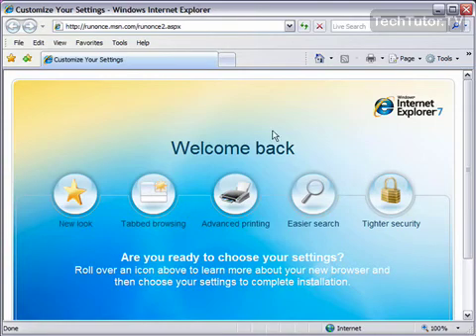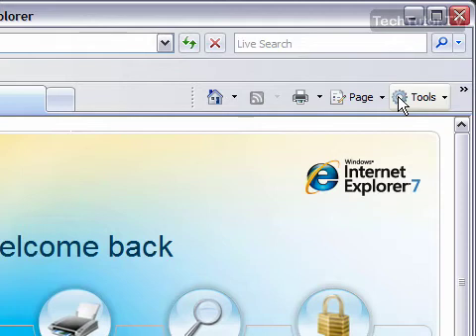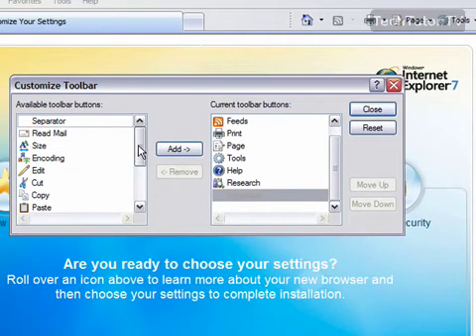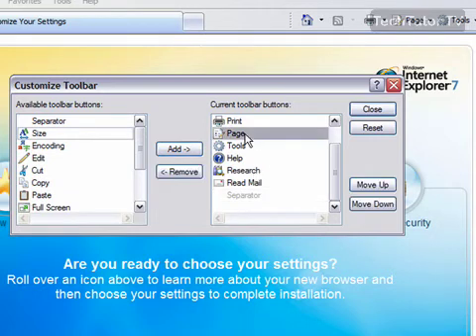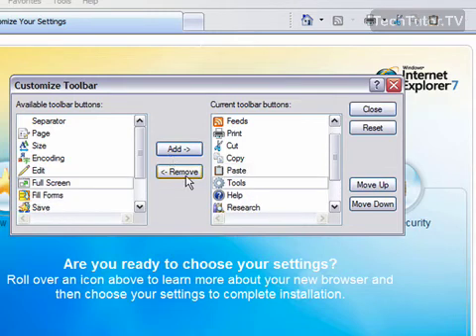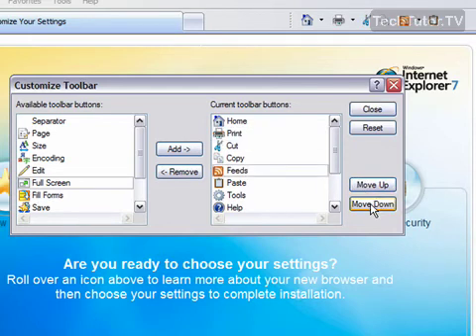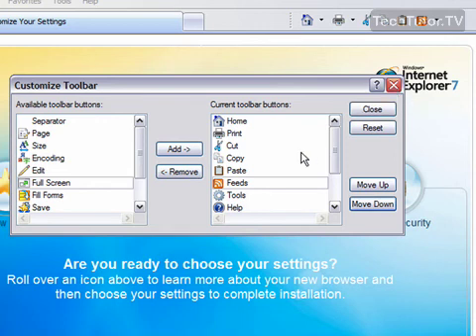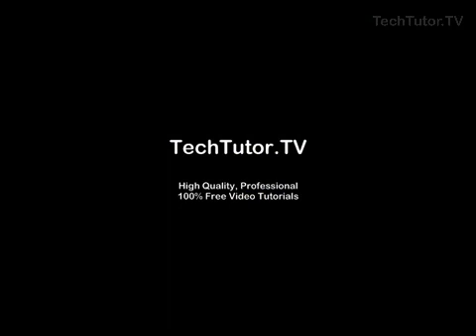Add or Remove Buttons From the Command Toolbar in Internet Explorer 7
See a higher quality video on TechTutor.TV! The buttons on the command toolbar can be customized by adding, removing and organizing the buttons that are displayed. This enables you to be able to display buttons you often use and hide any that you don't use very often. Watch this video tutorial to find out how you can add or remove buttons from the command toolbar in Internet Explorer 7. See higher quality tutorials all for FREE